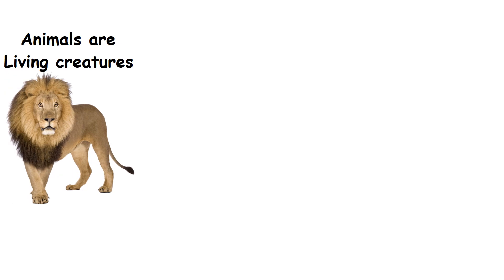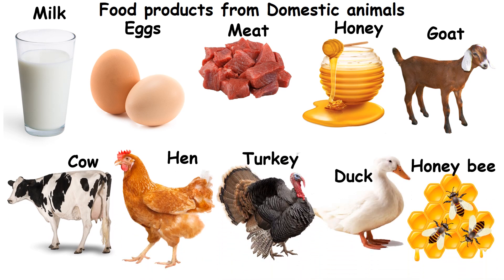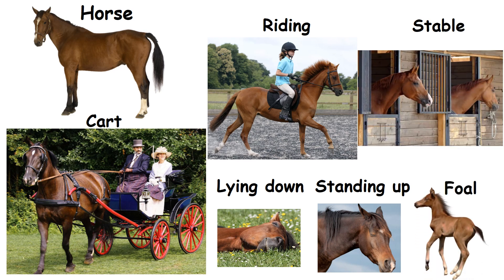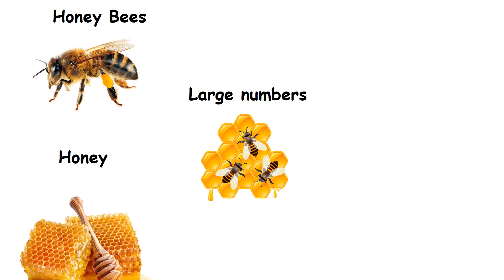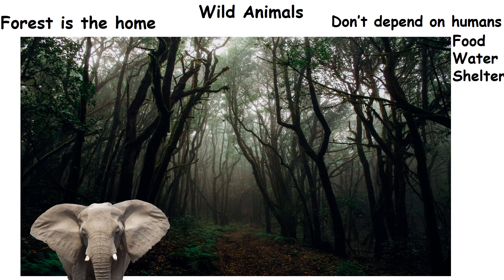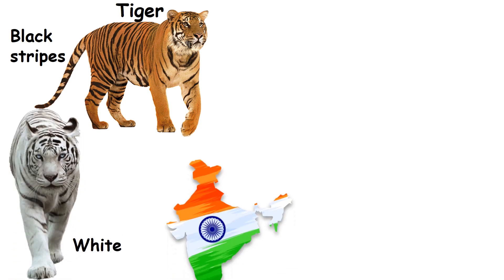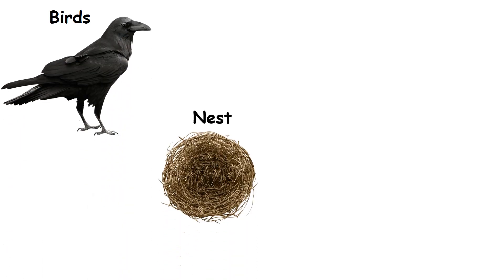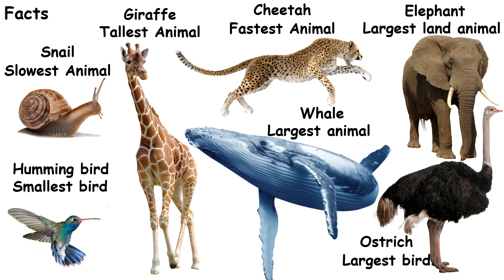animals around us | EVS | class 2 | Unit 4 | Kalviyagam | TN Syllabus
Domestic animals - Cow, Horse, Donkey, Goat, Honey Bees, Hen, Turkeys and ducks, Sheep, Cat, Dog
Wild Animals - Elephant, Lion and Tiger
Water Animals - Fish, whale, dolphin, octopus, Frog, crab ,turtle , duck, seal and crocodile
Animals habitats and young ones
Animals facts